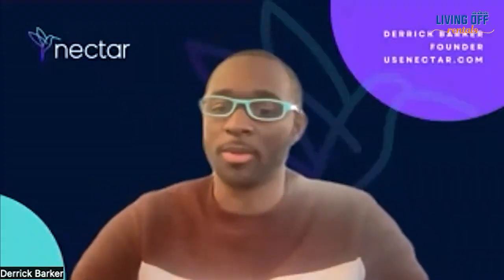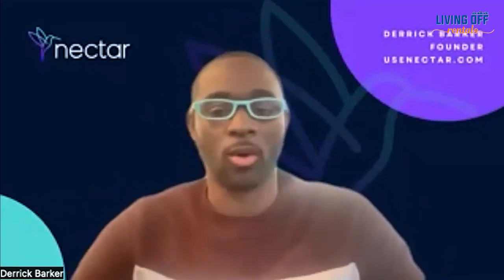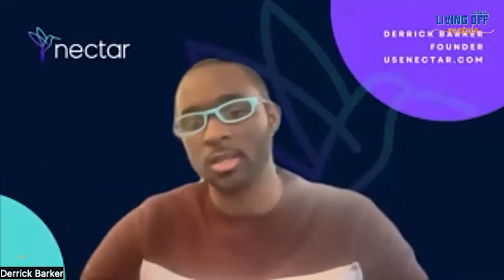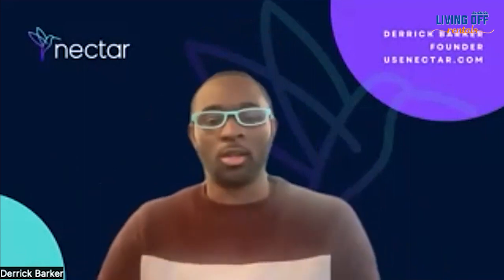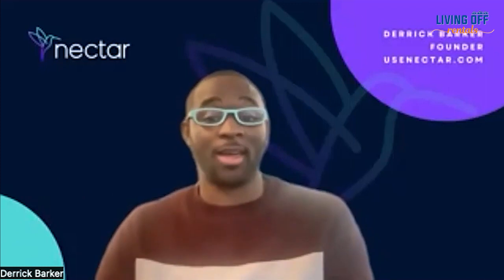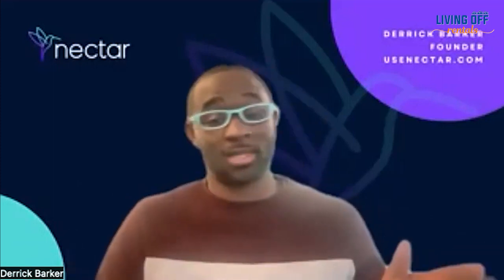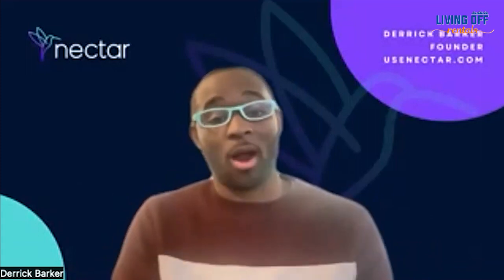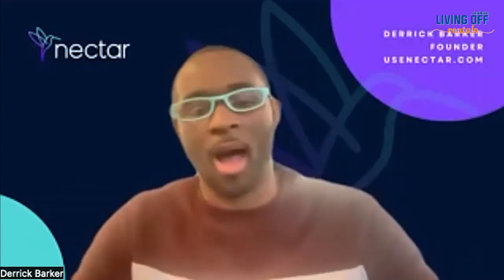Easy way to access your rental property equity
Our guest for this episode is Derrick Barker, the CEO, and co-founder at Nectar.  Nectar is a specialized platform that offers financing based on cash flow to real estate entrepreneurs, investors, managers, and hosts alike. They give investors an advance based on their existing cash flow, allowing them to access capital without incurring debt or diluting their equity.

Derrick has been in the finance industry since he left university and is a serial entrepreneur who started his first successful venture as a freshman at Harvard. His real estate career began with single-family properties, and from there grew his portfolio. His experience dealing with the capital-intensive real estate investing venture led him to help found Nectar.

Tune in as we talk about this unique financing option worth checking out for your short-term rental investments and some more insights into the industry!

READY TO START YOUR OWN SHORT-TERM RENTAL BUSINESS?